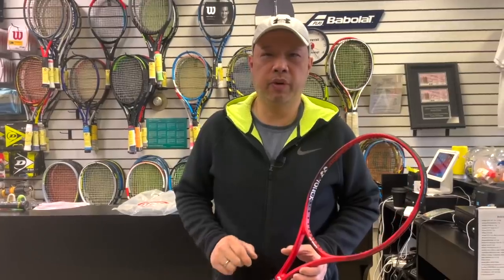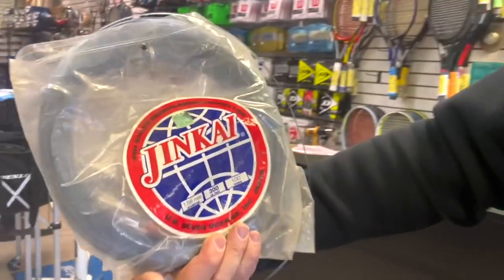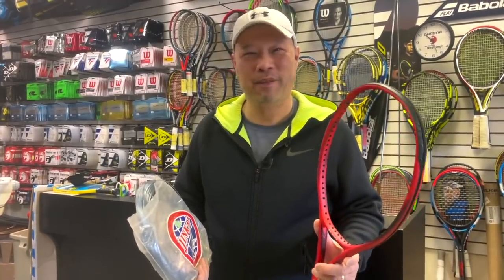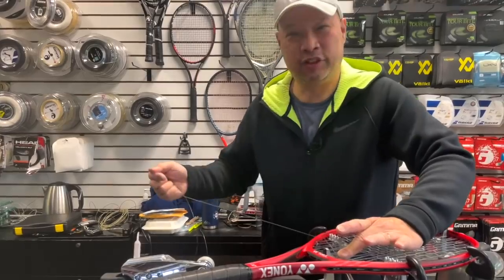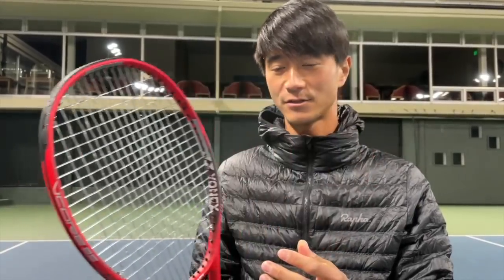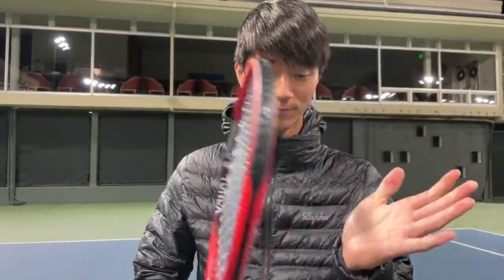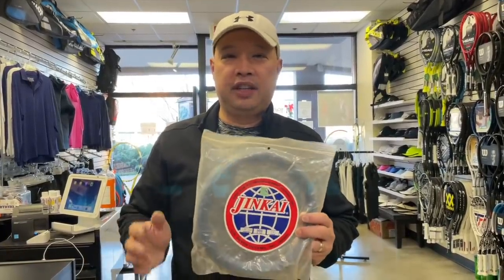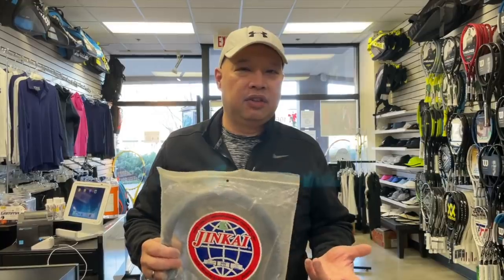CAN FISHING LINE BE USED FOR TENNIS STRING?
Will Coach Andrew and Coach Chris know they are hitting with fish line string? Stay tune to find out.

Thanks to Pete Allen for Jinkai fish line string.

Thanks to Coach Andrew Gu and Coach Christopher Chien for trying out Jinkai fish line.